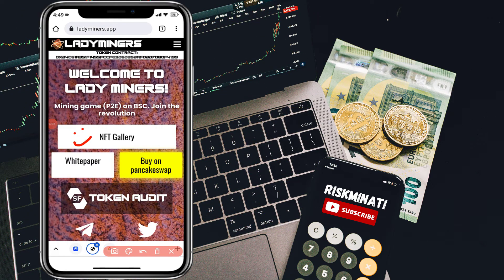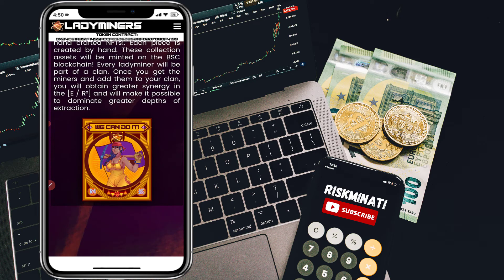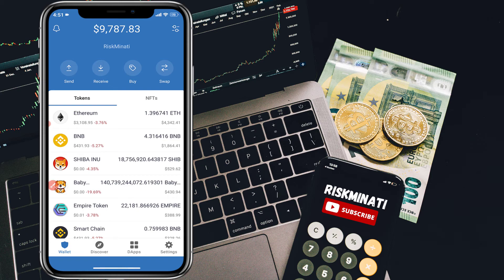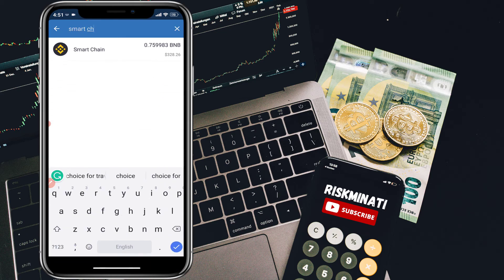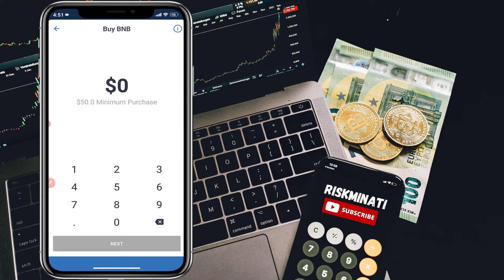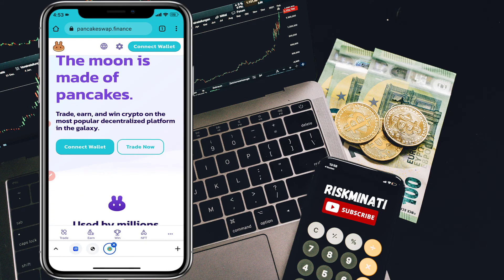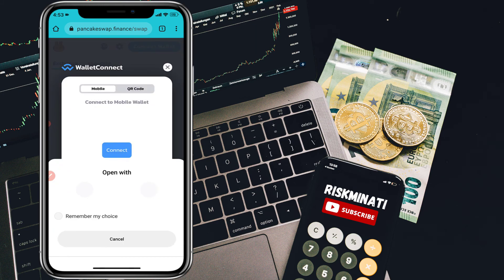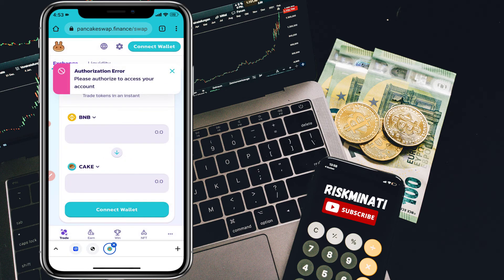How to Buy Ladyminers ($YTTRIUM) Token | Quick & Easy Step by Step Tutorial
Hi everyone, in this video I'll show you how you can buy Ladyminers token on PancakeSwap exchange by swapping Smart Chain BNB coin very quickly & easily by following simple steps.